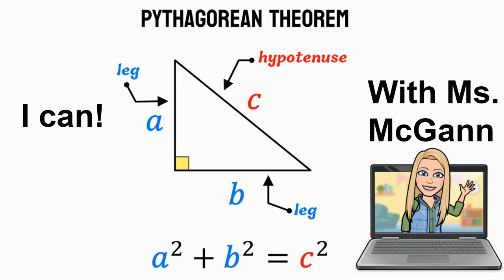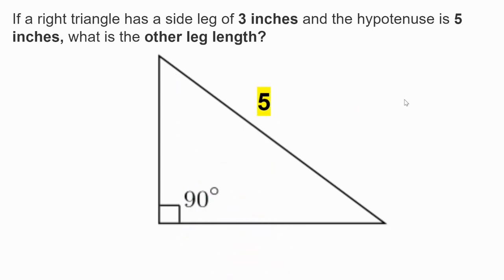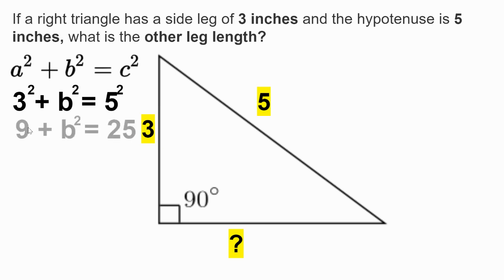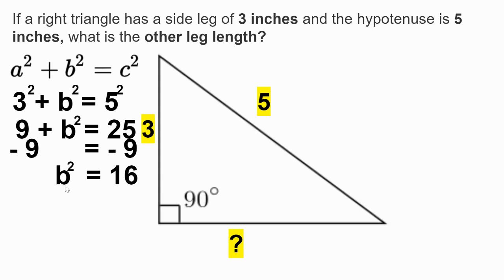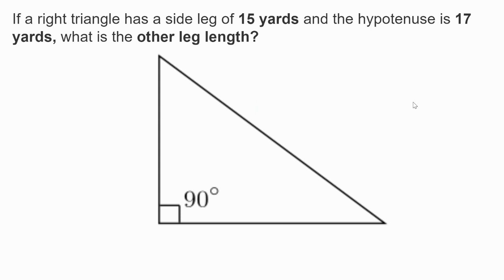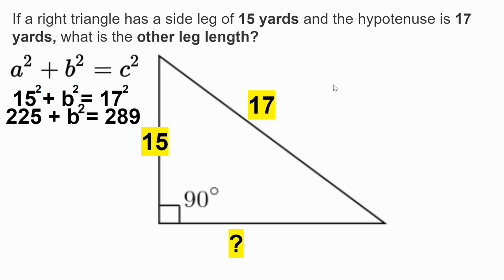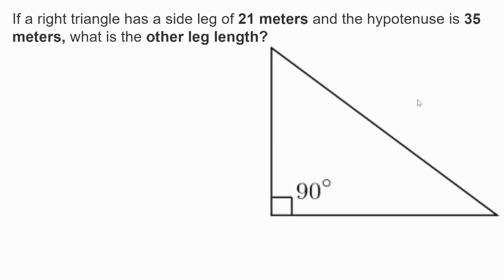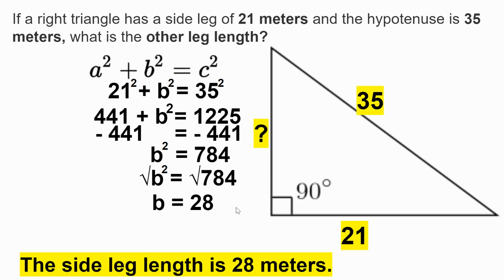Find Leg Length of Right Triangle